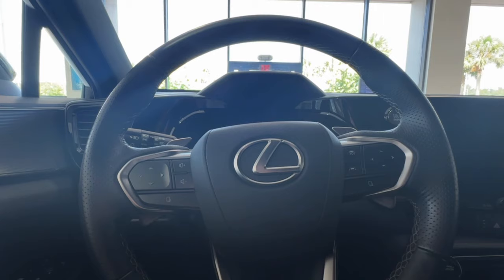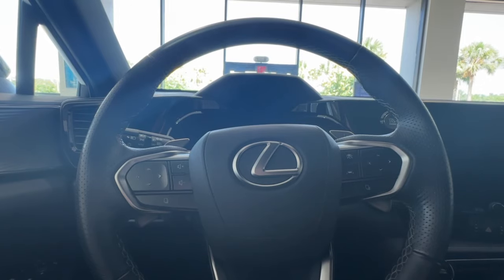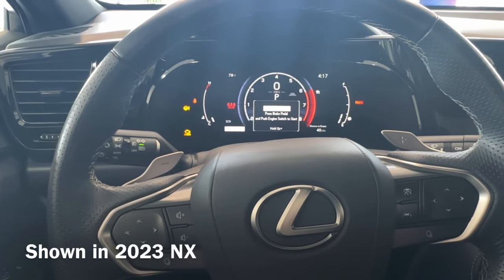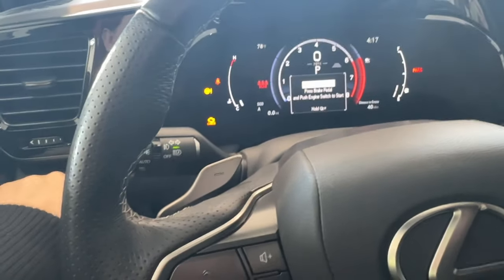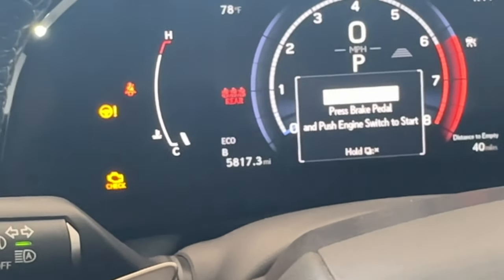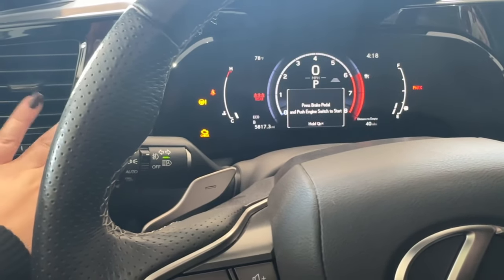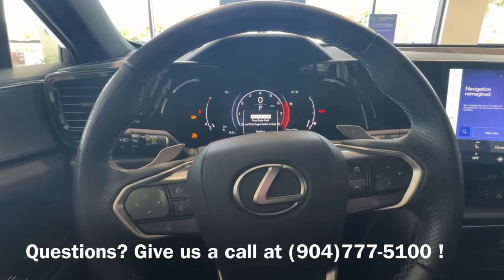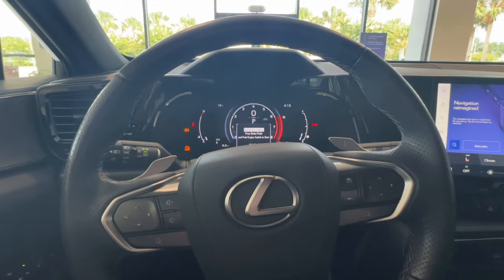Lexus Owners | Where To Find The Odometer Trip Button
Find The Odometer Trip Button In Your Lexus | A quick tutorial from Tessa, a Technology Specialist at Lexus of OrangePark, on where to locate and how to change your odometer & trip meter settings in your 2023/24 Lexus NX, RX, or RZ.